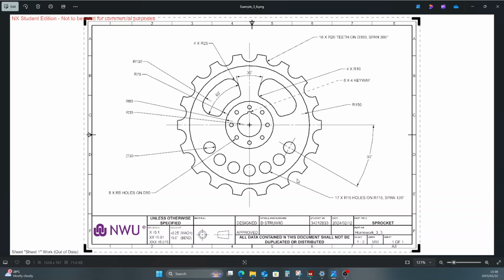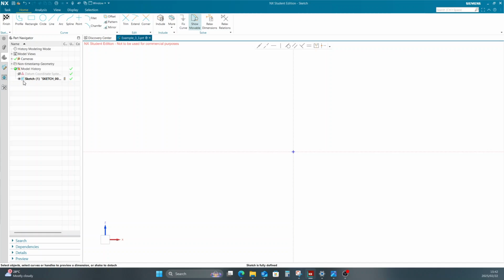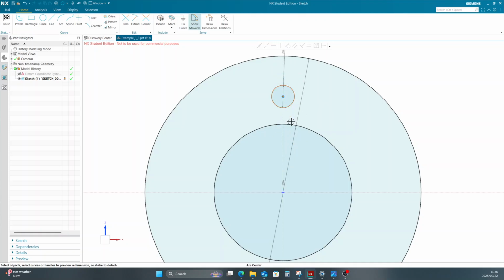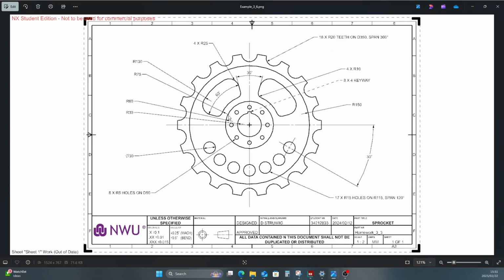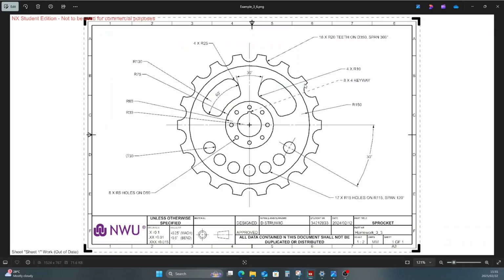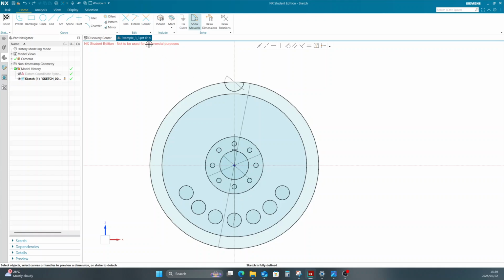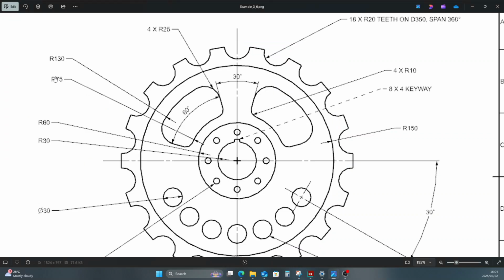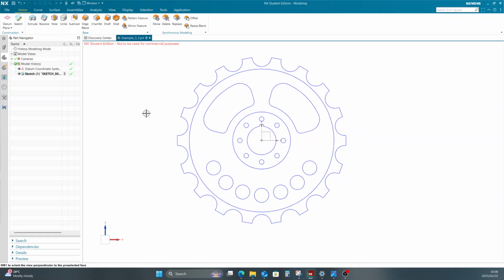Week 3 Example 6 Introduction to NX Sketches